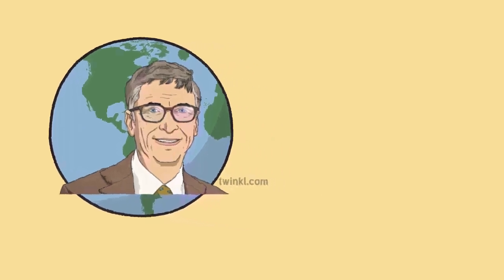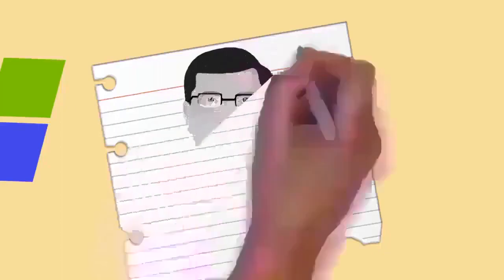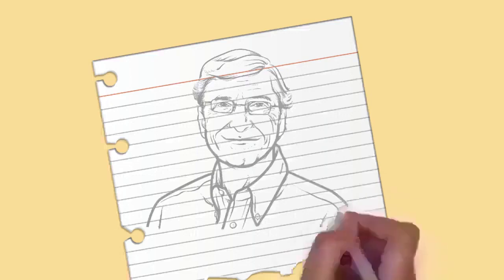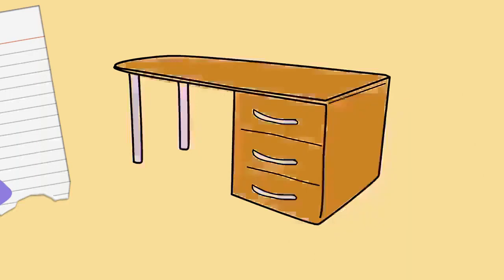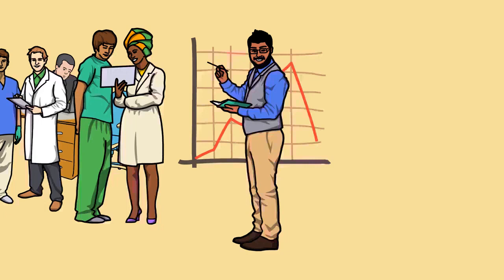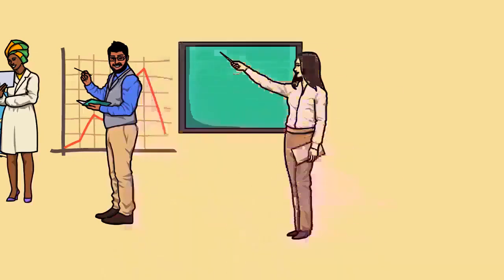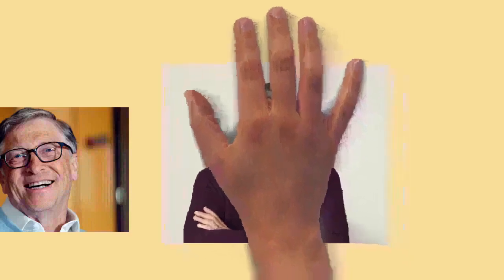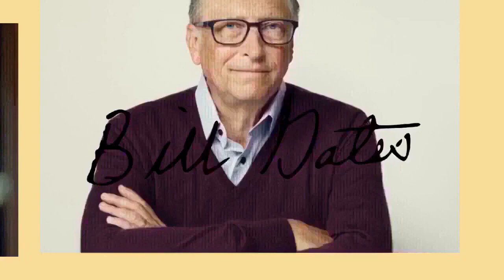Draw My Life Bill Gates